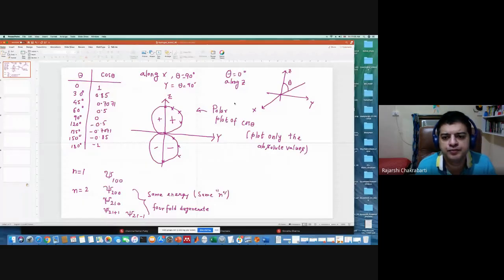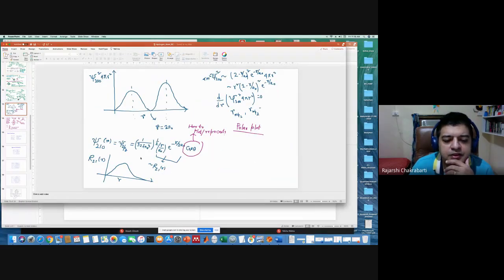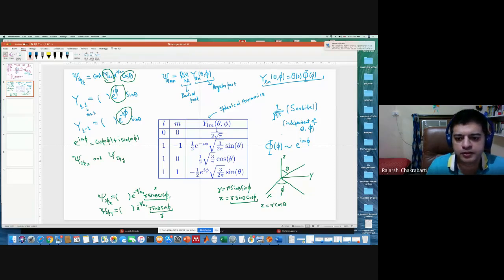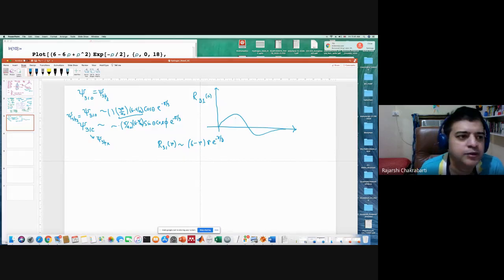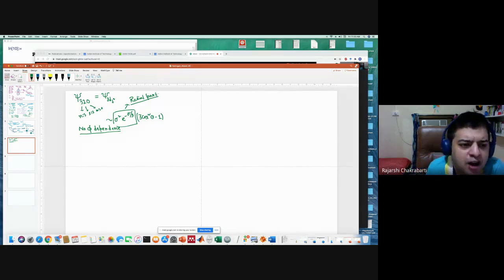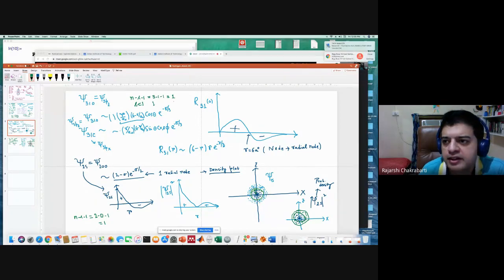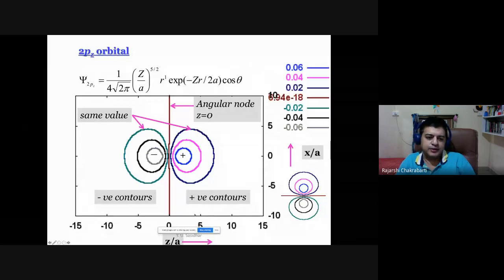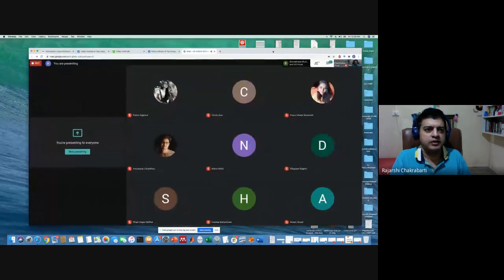Quantum Mechanics in Chemistry: Lecture 14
Quantum Mechanics in Chemistry: Orbitals; Plots; Polar plots; nodes;